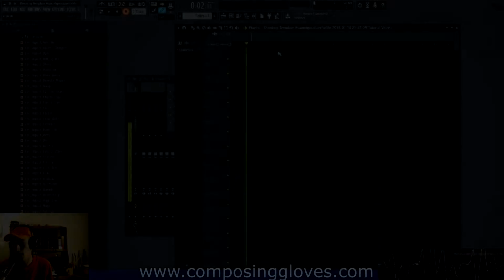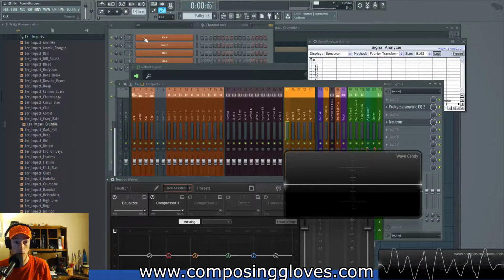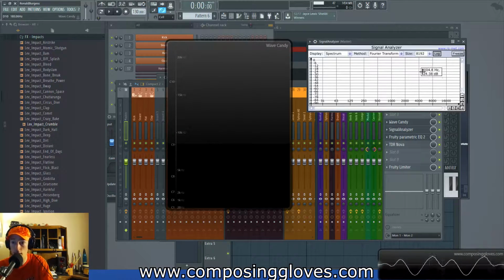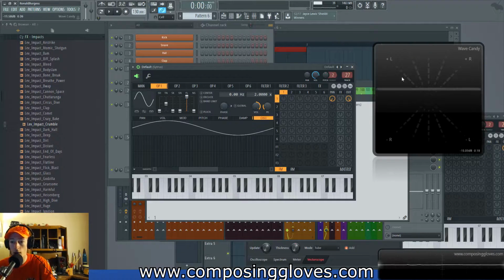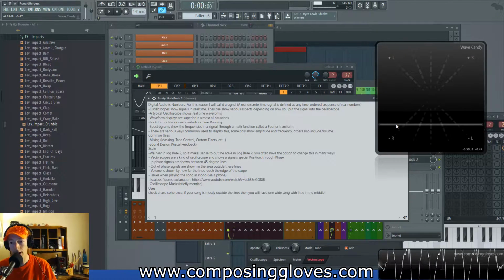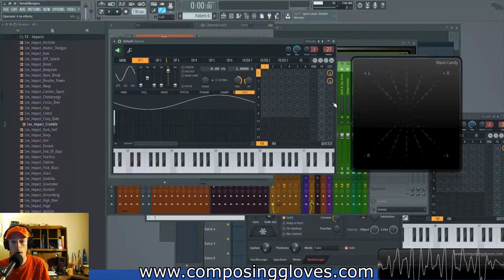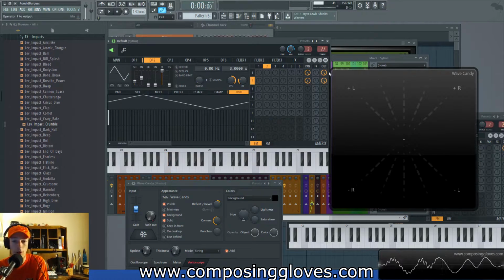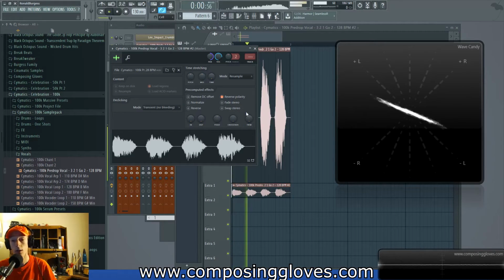Oscilloscopes, Vectorscopes, and Specotgram Uses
Digital Audio is Numbers, For this reason I will call it a signal (A real discrete-time signal is defined as any time-ordered sequence of real numbers)
-Oscilloscopes show signals in real time. They can show various aspects depending on how you put the signal into the oscilloscope.
-A typical Oscilloscope shows real time waveforms
-Waveform displays are superior in almost all situations
-Look for update or sync controls vs. Free Running
-Spectrograms show the frequencies in a signal, through a math function called a Fourier transform.
- There are various ways commonly used to display this, some only show amplitude and frequency, others also include Volume.
Common Uses
-Mixing (Masking, Tone Control, Custom Filters, ect…)
-Sound Design (Visual Feedback)
Scale
-We hear in log Base 2, so it makes sense to put the scale in Log Base 2, you often have the option to change this in many ways.
- Vectorscopes are a kind of oscilloscope and shows a signals spacial Position, through Phase.
- In phase signals are shown between 45 degree lines
- Out of phase signals are shown in the area outside these lines.
- Volume is shown by how far the lines reach the edge of the scope
-Oscilloscope Music (briefly mention)
Uses
check phase coherence, if your song is mostly outside the lines then you will have one wide song with little in the middle!